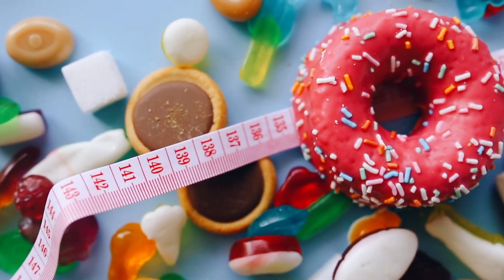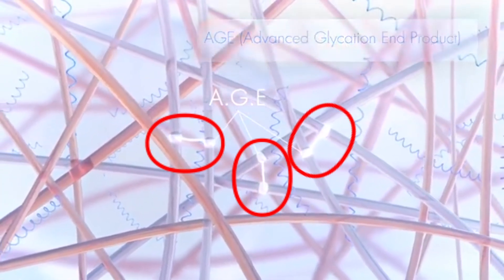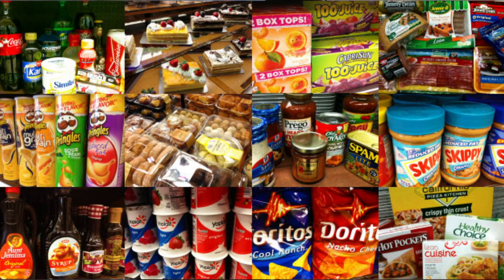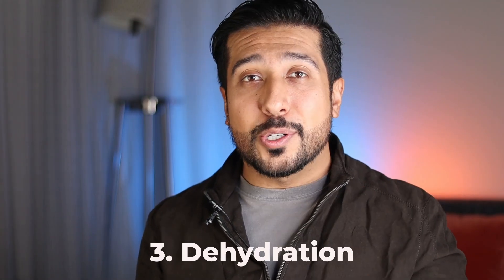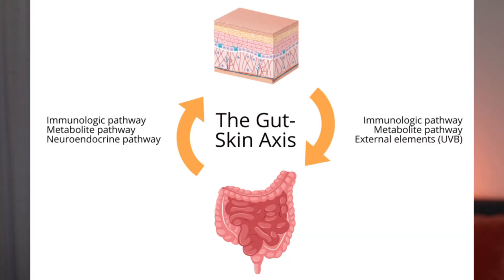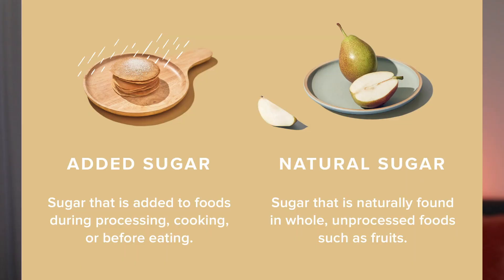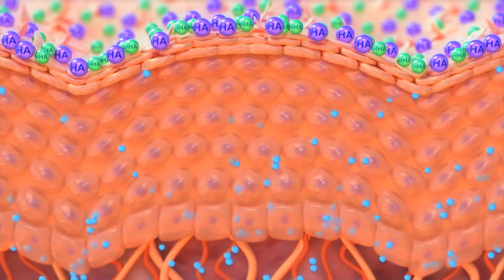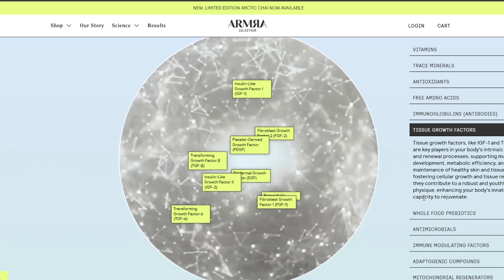Sugar is AGING Your Skin in 5 Ways | Here is How to Slow Skin Aging!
Sugar is Aging Your Skin. The Link Between Sugar and Aging. Signs Sugar is Aging Your Skin. Will Excessive Sugar Intake Age Your Skin. Will Sugar Make You Old?

Vitamin C & E Serum: ➡️

Niacinamide Serum: ➡️

Polyglutamic Acid: ➡️

Timeline | Chapters
00:00 - Intro
0:38 - 1st Way Sugar Ages Skin
1:57 - 2nd Way Sugar Ages Skin
2:47 - 3rd Way Sugar Ages Skin
3:08 - 4th Way Sugar Ages Skin
3:38 - 5th Way Sugar Ages Skin
4:03 - How to Slow Skin Aging

Why Sugar Ages Your Skin Faster

Research shows that high sugar consumption can accelerate skin aging through a process known as glycation. Glycation occurs when excess sugar binds to proteins like collagen and elastin, forming advanced glycation end products (AGEs). These AGEs damage the skin’s support system, making it lose elasticity, become less firm, and prone to wrinkles. Understanding how sugar ages the skin is key to protecting your youthful glow.

How Does Sugar Ruin Skin

Collagen Breakdown: Collagen keeps skin firm and youthful. When glycation occurs, collagen fibers become stiff and weak, resulting in sagging and fine lines.

Loss of Skin Elasticity: The binding of sugar to elastin reduces the skin's natural bounce and flexibility, causing premature aging.

Increased Inflammation: High sugar levels in the body can trigger inflammation, weakening the skin’s barrier and leading to redness and sensitivity.

Oxidative Stress: Sugar spikes blood glucose, leading to oxidative damage, which accelerates skin cell aging.

Reduced Skin Repair: Excess sugar can impair the body’s ability to regenerate skin cells, slowing down the skin's healing process.

5 Ways to Slow Skin Aging from Sugar

Limit Sugar Intake: The simplest way to protect your skin is to cut down on added sugars. Focus on a diet rich in antioxidants, such as fresh fruits and vegetables, to neutralize free radicals.

Stay Hydrated: Drinking plenty of water helps your body flush out toxins, including excess sugar, and keeps your skin hydrated, plump, and glowing.

Boost Collagen Production: Incorporate collagen-boosting foods like bone broth or take supplements. Vitamin C-rich foods like oranges and berries also support collagen synthesis.

Use Topical Antioxidants: Applying antioxidant-rich serums, such as vitamin C and niacinamide, can help combat oxidative stress and glycation damage.

Maintain a Healthy Skincare Routine: Include skincare ingredients that protect and restore your skin. Retinol, peptides, and sunscreen are key to repairing collagen and preventing further aging.